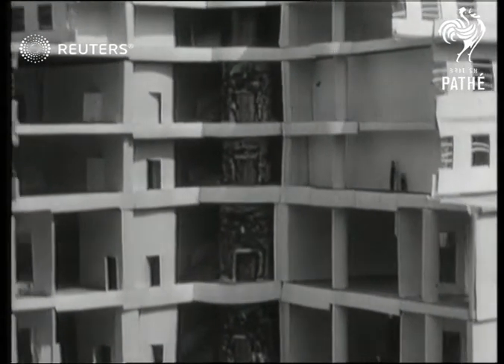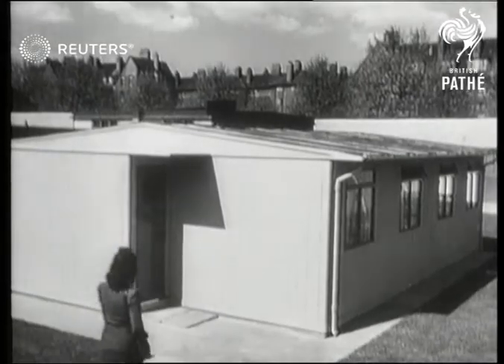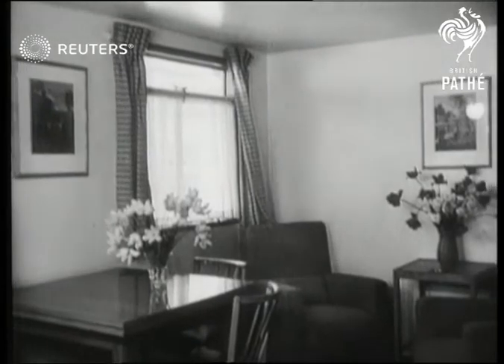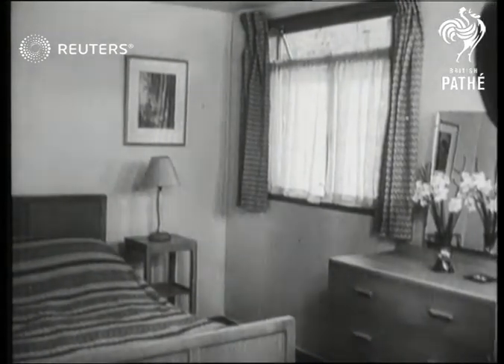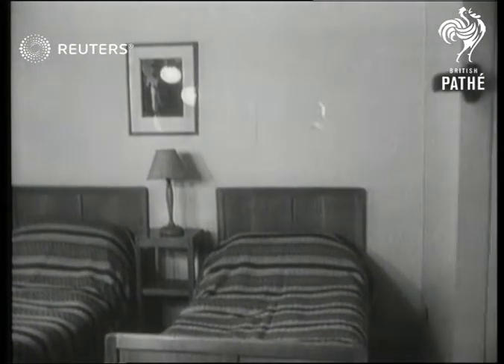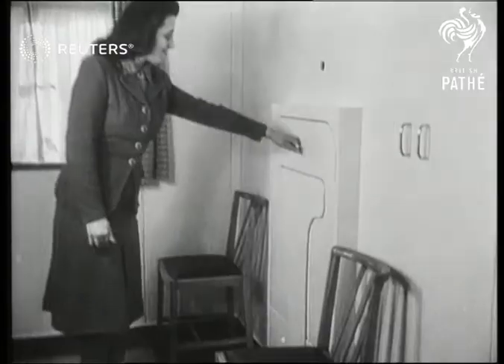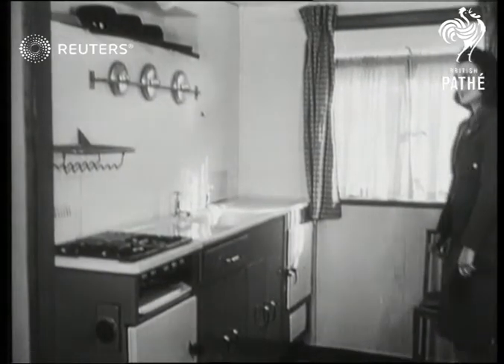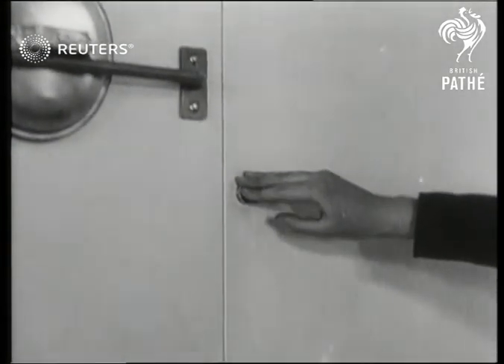Housing research and development for returning British servicemen (1944)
Researchers investigate and develop possible solutions to expected post-WWII housing problems in Britain

Full Description:

SLATE INFORMATION: Preparing the Homes of the Future

UNKNOWN:
EXT

HOUSES AND HOUSING SCHEMES. Churchill pre-fabricated house on view experiment for housing Ex-Servicemen

SLUMS Shot used in DESIGN FOR NEW LIVING

Domestic Life

building, construction, architecture, house, bedroom, living room, home, bed, closet, design, kitchen, World War II, World War Two, Second World War, war
Background: Researchers investigate and develop possible solutions to expected post-WWII housing problems in Britain